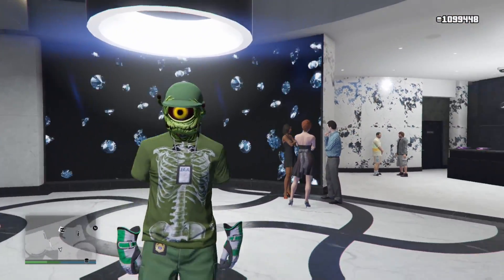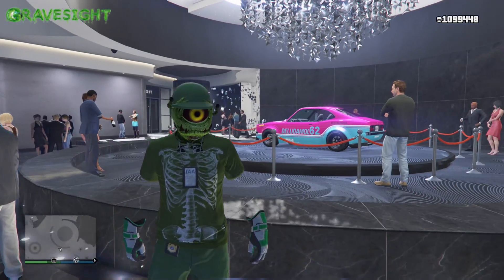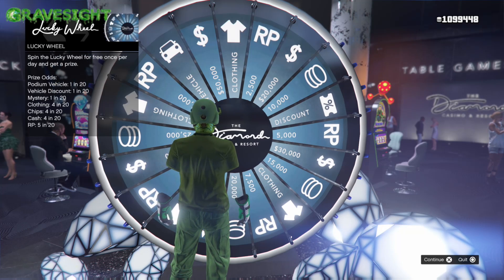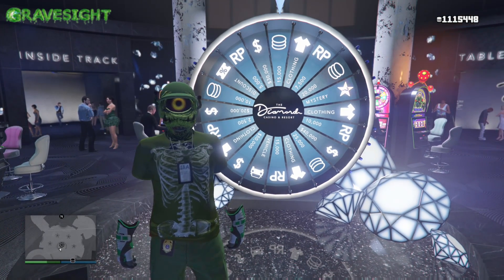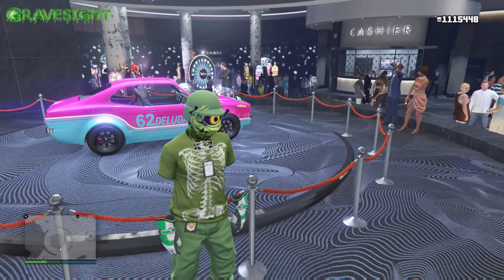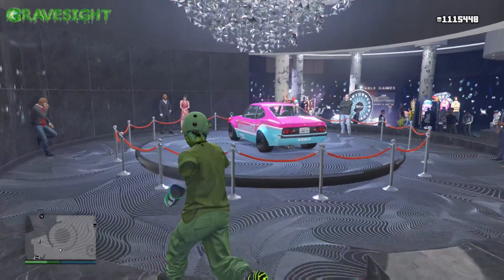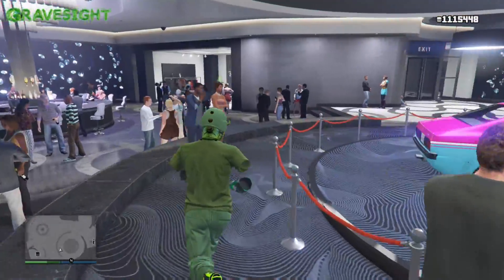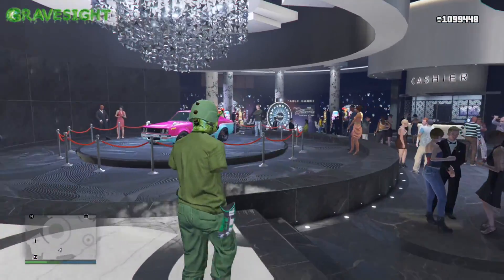PATCHED! Lucky Wheel Spin Glitch To Win The Free Car No Longer Works! | GTA Online